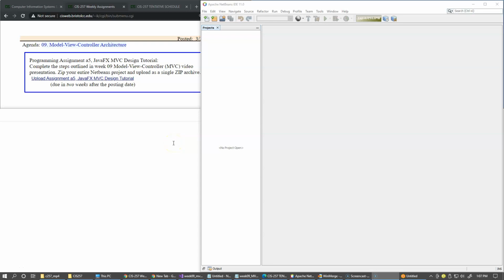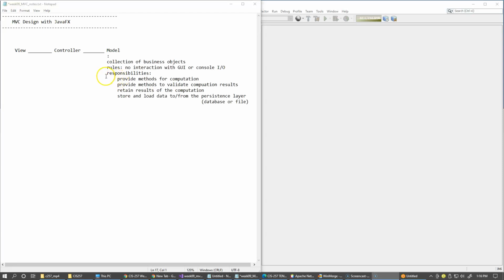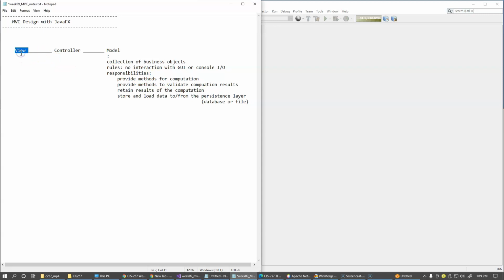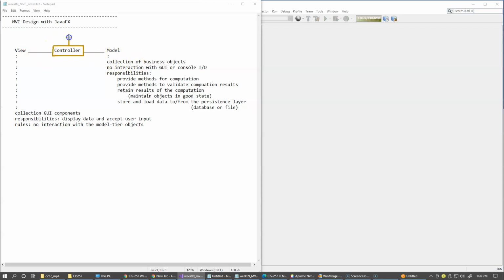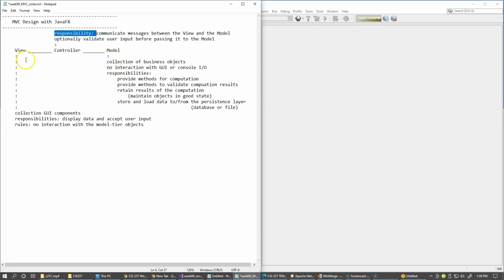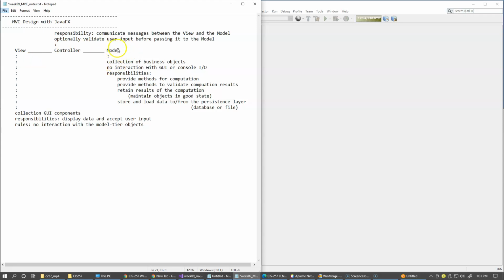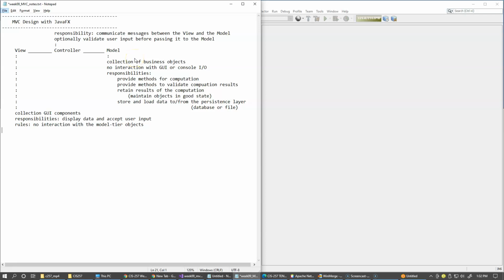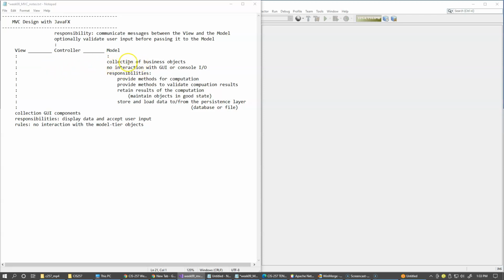9.1 Model-View-Controller Architecture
9.1 Model-View-Controller Architecture